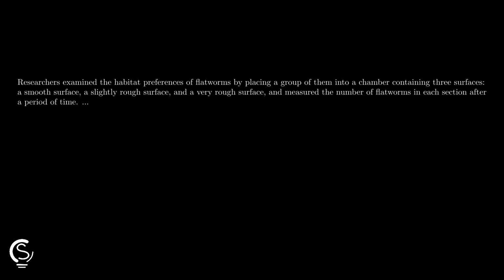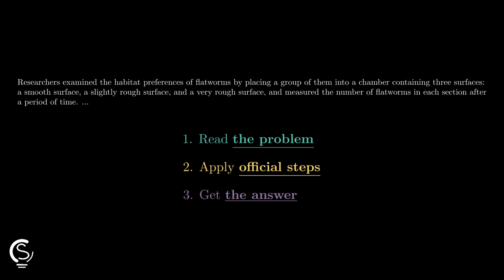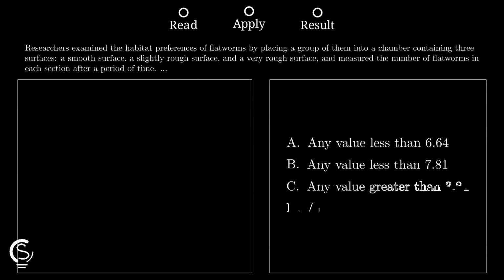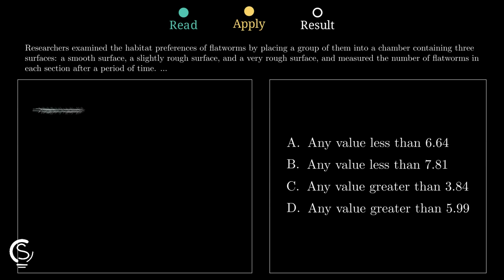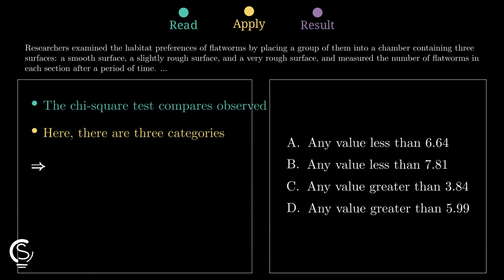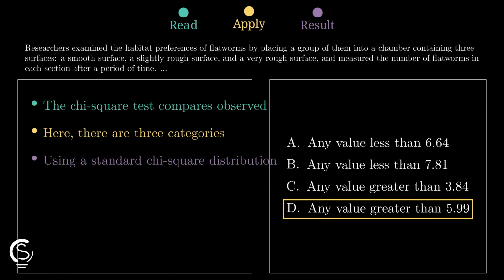2024 AP Bio Question 33 - Chi-Square Critical Values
Detailed step-by-step solution for the 2024 AP Biology Question 33 focusing on Chi-Square Critical Values and Degrees of Freedom. We break down how to determine the correct threshold for rejecting a null hypothesis in a biological experiment. Researchers examined the habitat preferences of flatworms by placing a group of them into a chamber containing three surfaces: a smooth surface, a slightly rough surface, and a very rough surface, and measured the number of flatworms in each section after a period of time. The researchers performed a chi-square analysis to compare the observed number of worms in each section with that expected by random worm distribution. Which of the following chi-square values would cause the researchers to reject the null hypothesis at a p-value of 0.05? Want more AP practice?